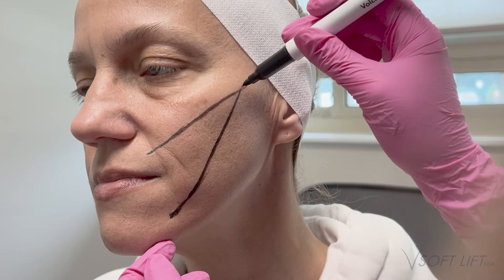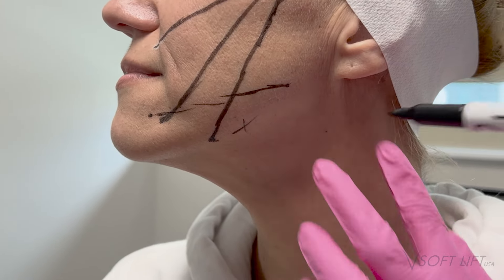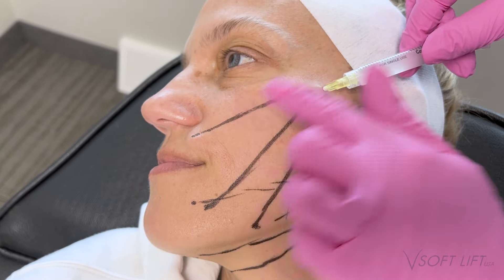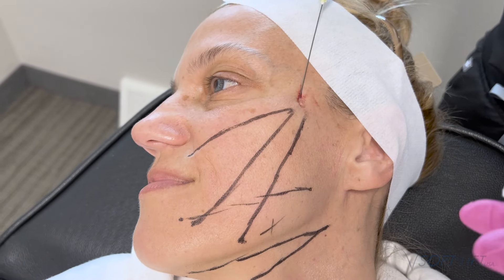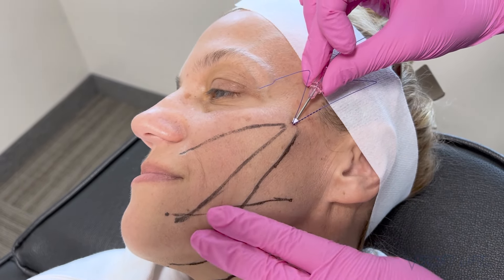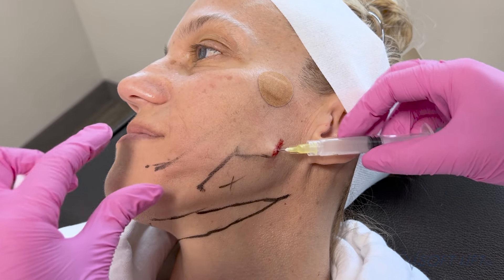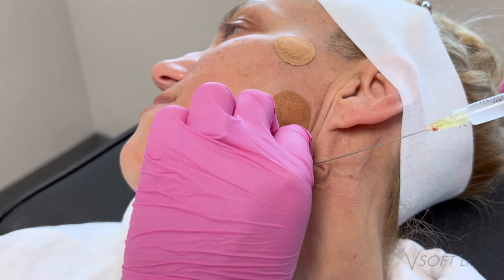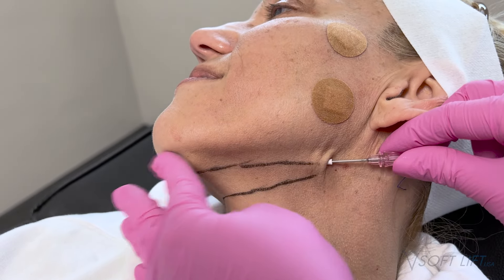Full Face and Neck Lift with VSoft Threads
Click the link in our bio to order these PDO threads today!